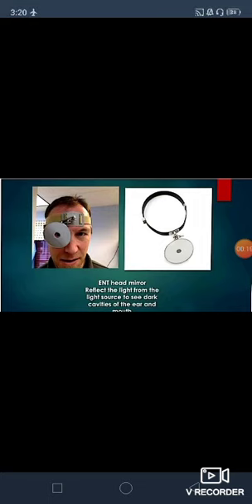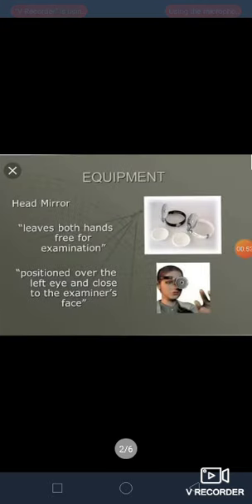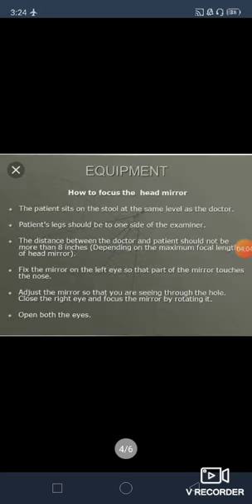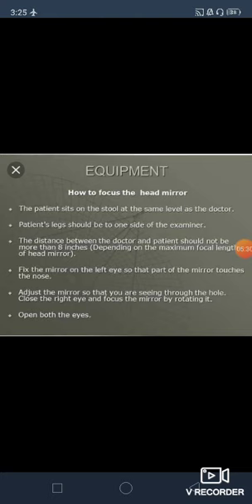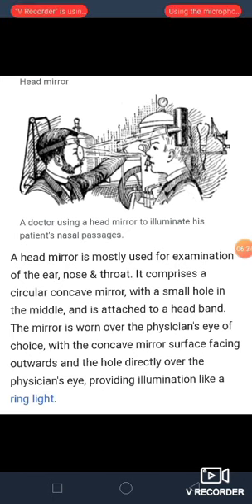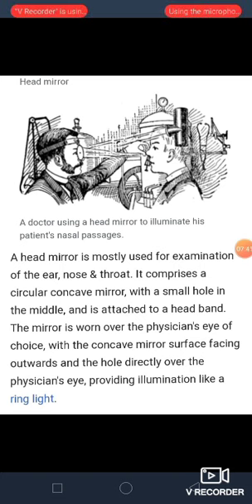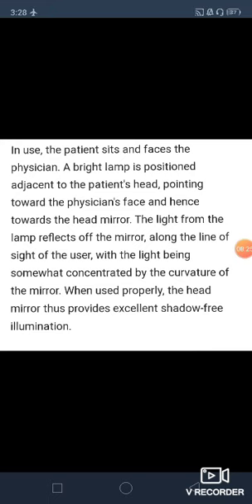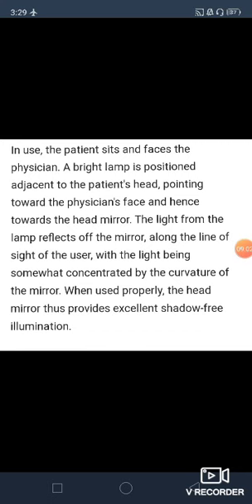JAYOTI VIDYAPEETH - HEAD MIRROR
TOPIC NAME - HEAD MIRROR